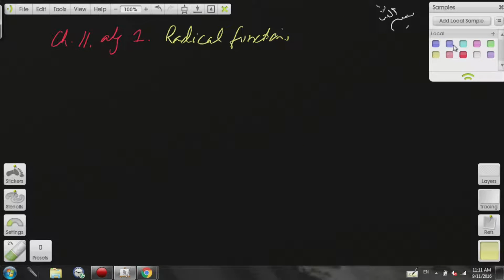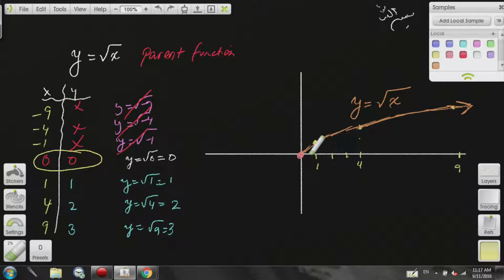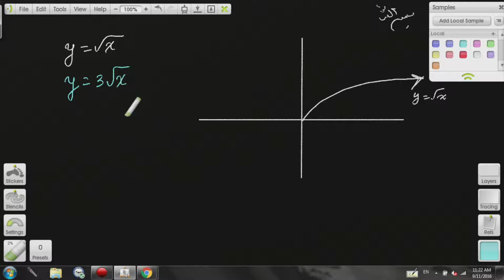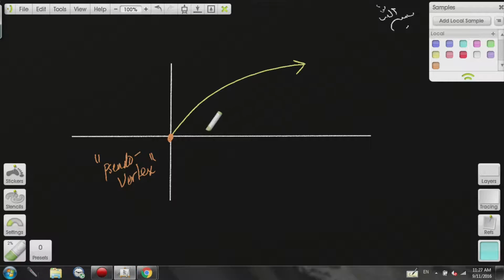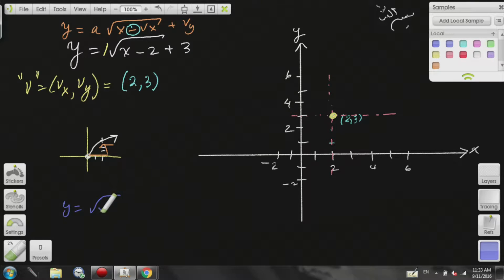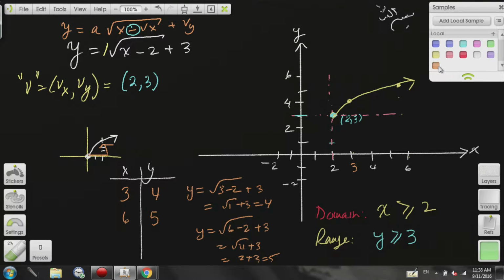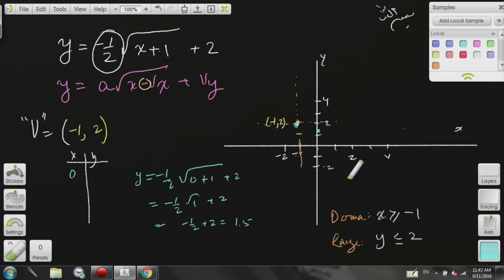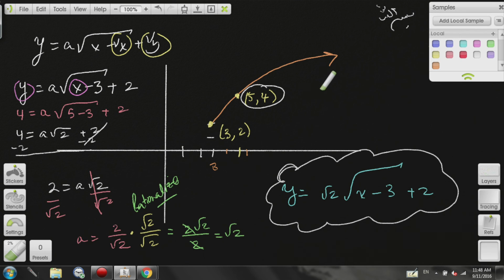chap 11 alg 1 Graphing Radical Functions